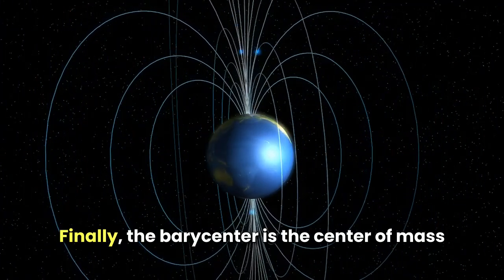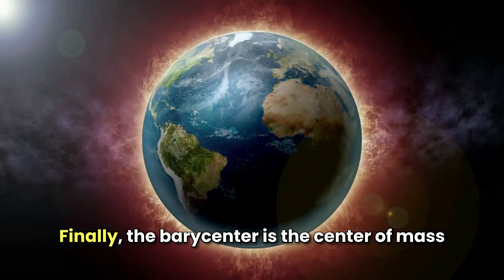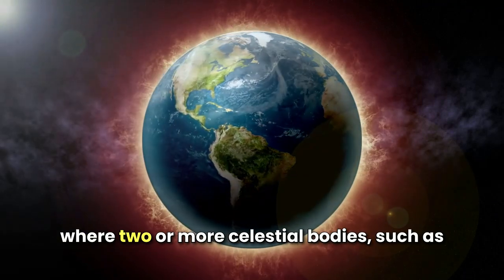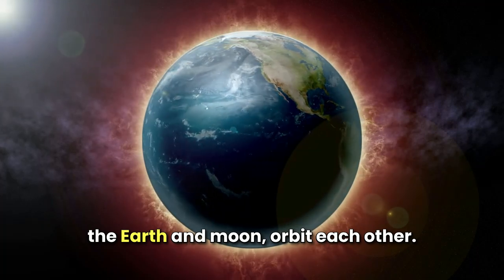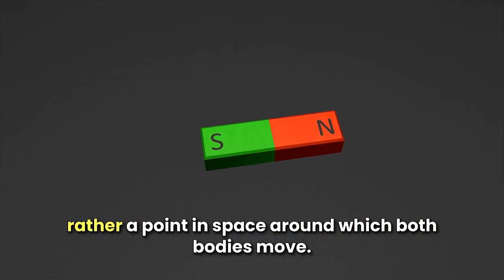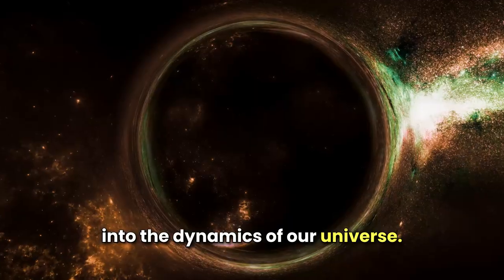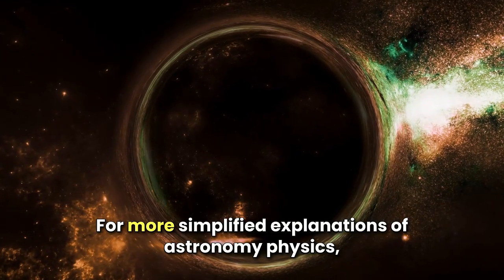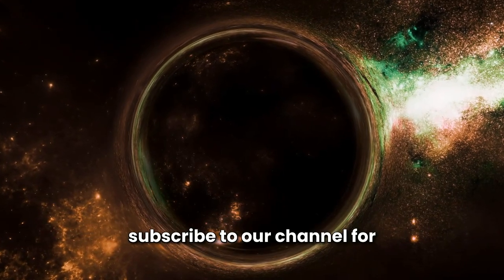What Is Nutation, Precession, and Barycenter in Astronomy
Dive into the fascinating world of astronomy as we simplify the key concepts of nutation, precession, and barycenter! In this video, we break down these complex phenomena to help you understand their significance in celestial mechanics and how they influence the motion of celestial bodies.

Learn what nutation is and how it affects the Earth's axis, discover the importance of precession in understanding the long-term changes in Earth's orientation, and explore the concept of barycenter, the center of mass around which two or more bodies orbit.

Whether you're a student, an astronomy enthusiast, or just curious about the universe, this video will provide you with clear explanations and visuals to enhance your understanding.